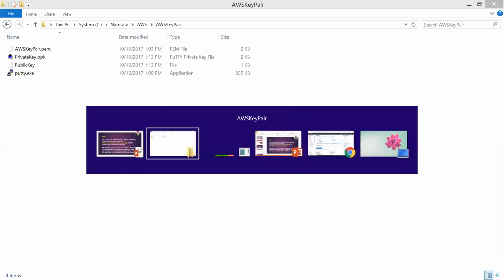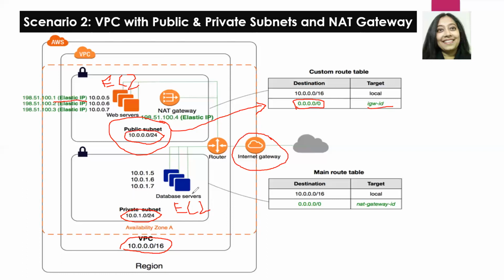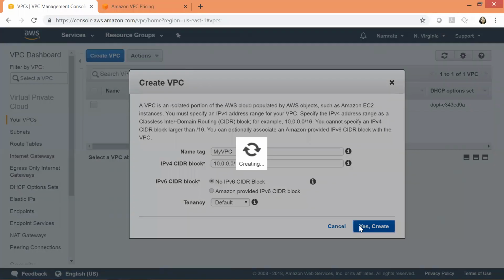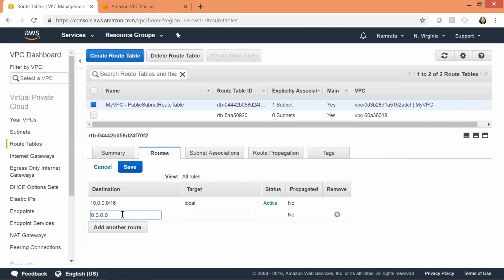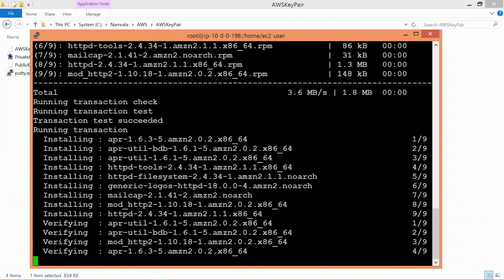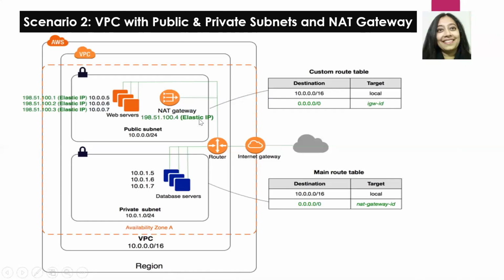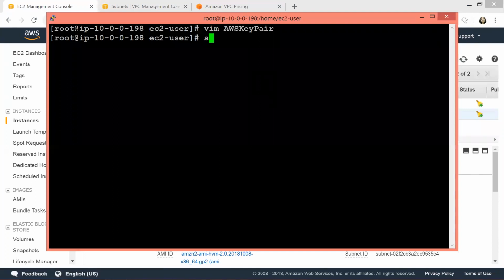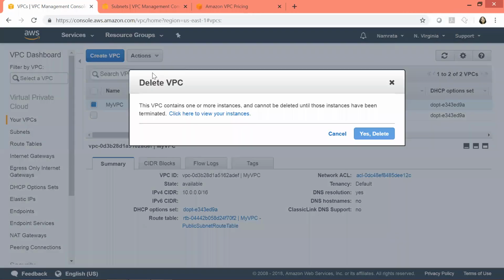AWS Tutorial - Scenario 2 VPC with Public & Private Subnets and NAT Gateway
Create a custom VPC with Public & Private Subnets and NAT Gateway without using the VPC wizard

URL -  How to SSH from one Linux EC2 instance to another? -